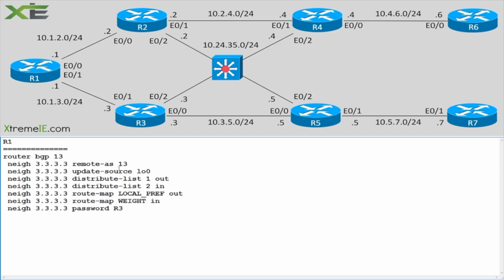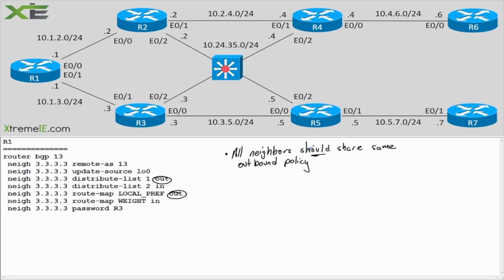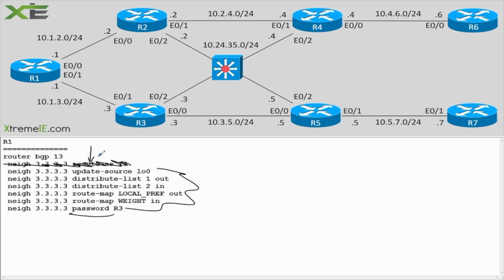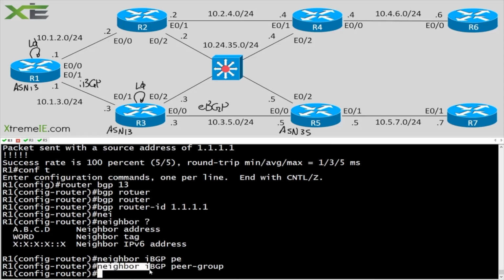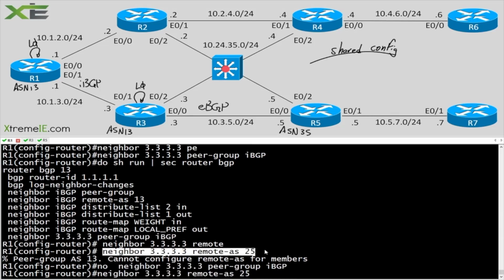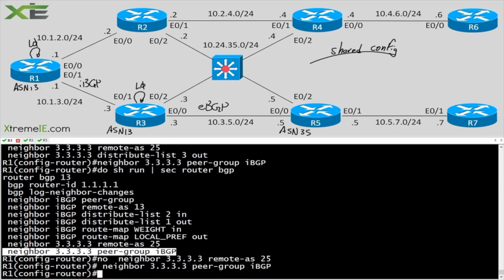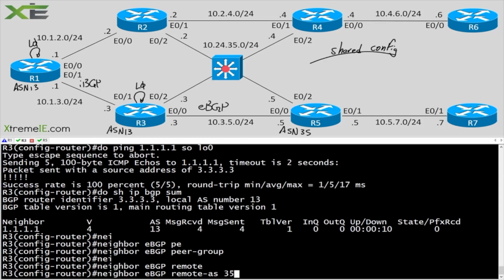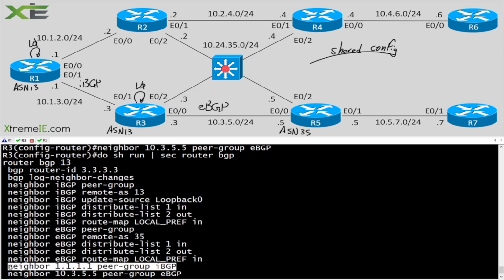BGP Peer Groups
Peer groups simplify the BGP configuration while reducing the amount of resources required for updates.